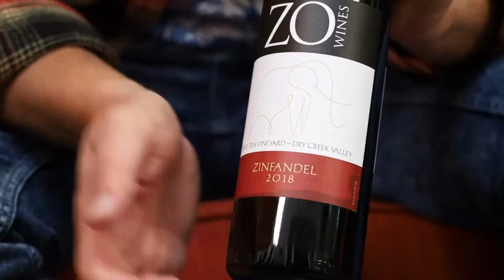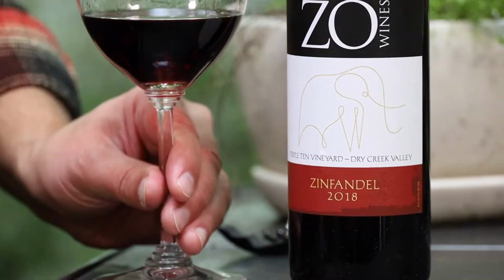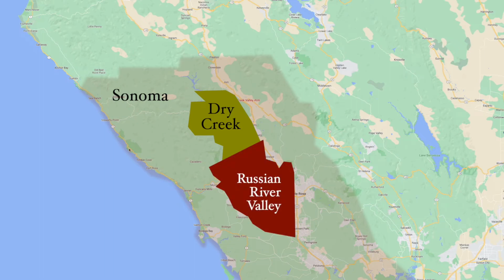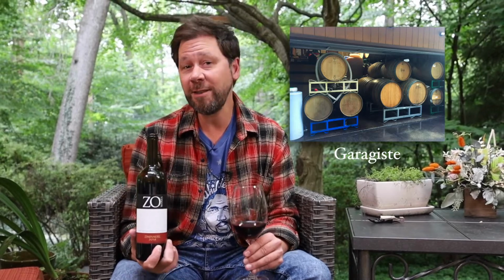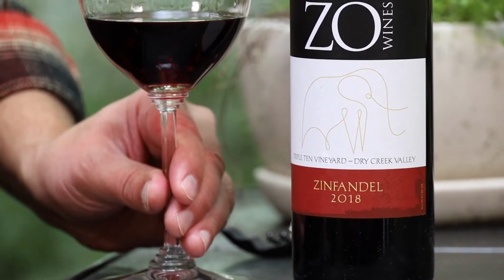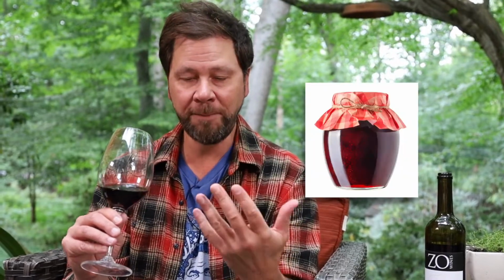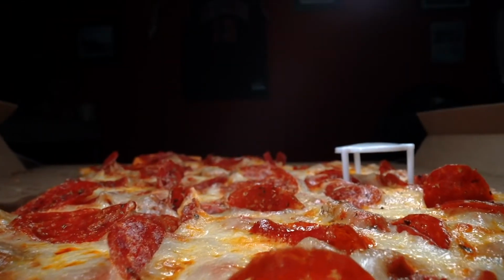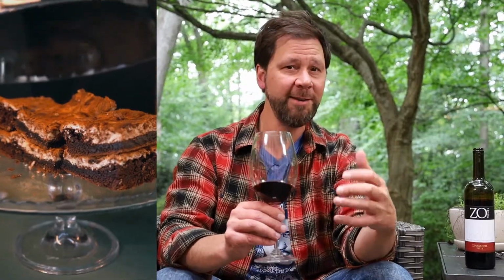🍷 Unboxing a Red Wine That Pairs with Pizza, Peanut Butter & Brownies! 🤯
🍷 A Red Wine That Pairs with Pizza, Peanut Butter & Brownies?! 🤯 Yes, you read that right! I’m unboxing my latest WTSO wine order, and this time I’ve got a versatile red wine that pairs with some unexpected foods—like 🍕 pizza, 🥜 peanut butter, and 🍫 brownies! What is it? Watch to find out!

🔥 Why Shop WTSO?
✅ Limited-time flash sales—grab them before they’re gone! ⏳

🛒 Want to snag these deals?

After this unboxing, I’ll be reviewing each wine in this set. 🍷🥂

0:00 Dry Creek Valley Zinfandel
0:42 About ZO winery
1:05 tasting the ZO Zinfandel
1:26 Pizza, Peanut butter and brownies?
1:57 get these wines and more with WTSO